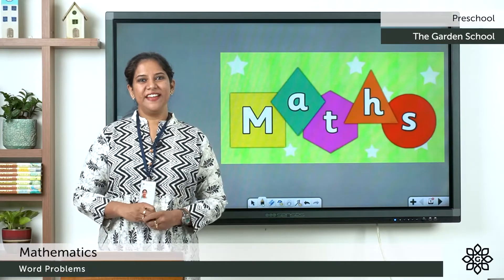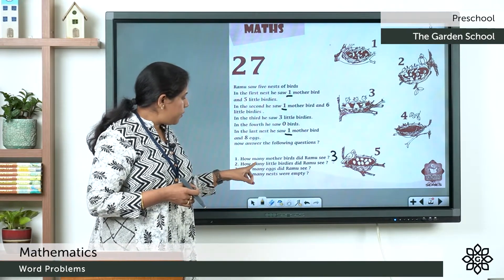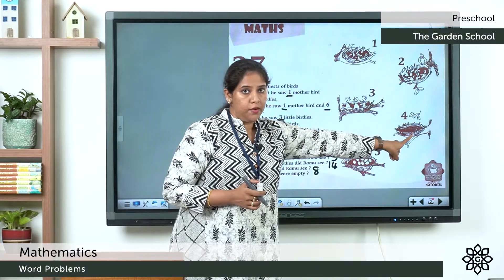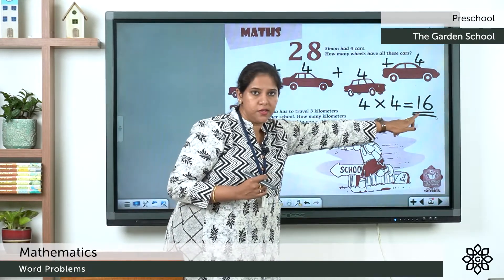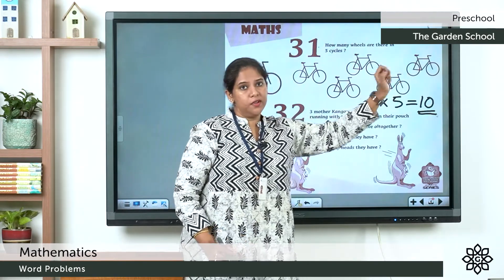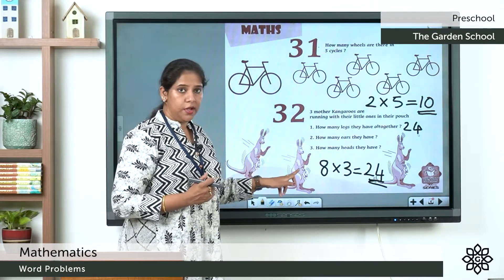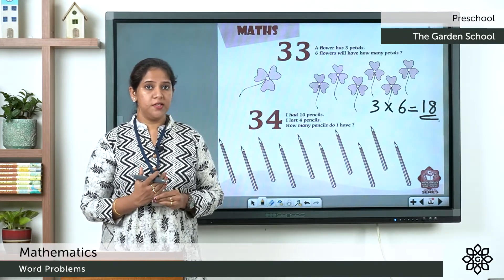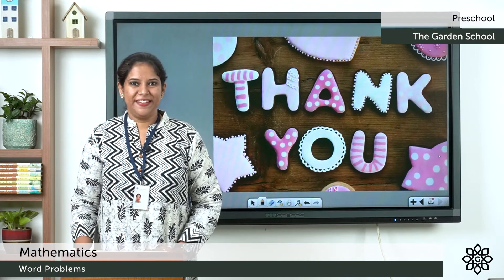Prep 2 Mathematics WKB Word Problems Page 105 to 109 | Explained in Malayalam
Preschool Mathematics, Word Problems for LKG and UKG kids. Explained in Malayalam and English.

Kindling young minds' imaginations with exciting short stories, rhymes, songs and learning. Kindergarten learning, LKG and UKG.

From The Garden School. A YouTube Channel created and maintained by The Garden School.